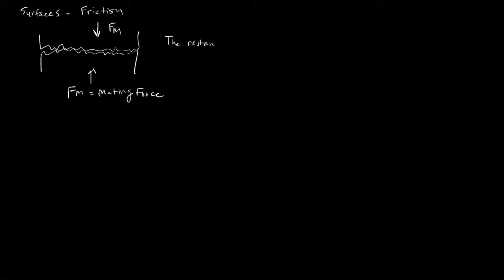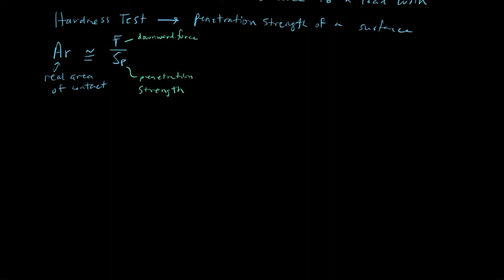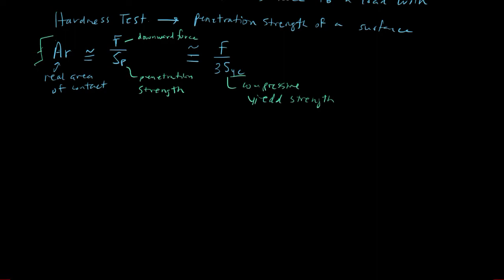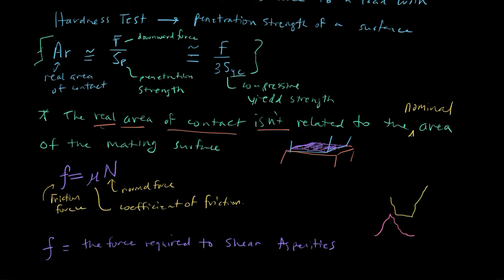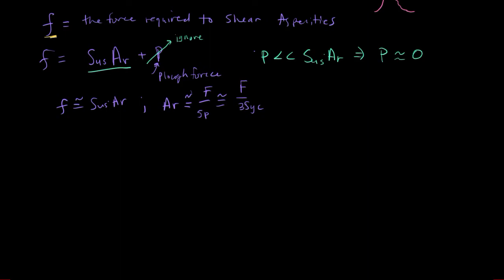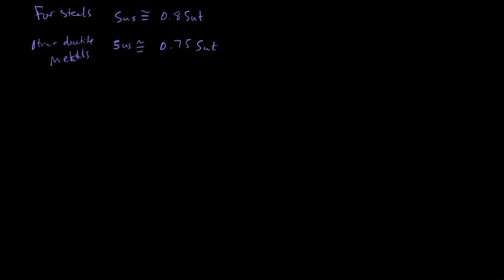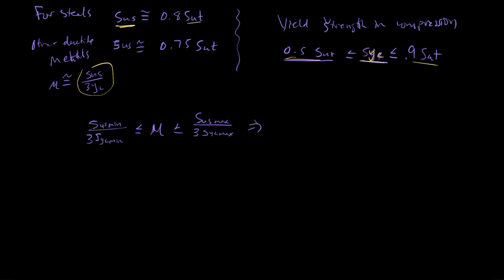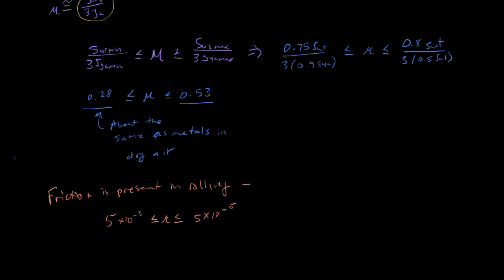Surfaces 4: Surface friction as it relates to material properties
This video discusses the relationship between friction and material properties.